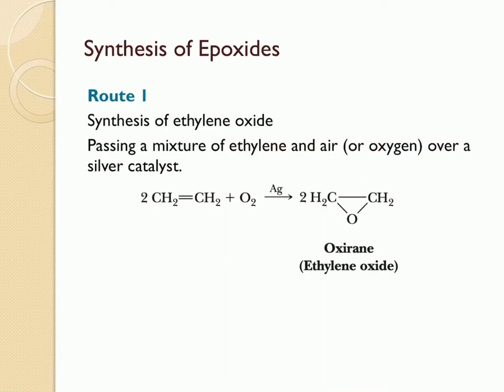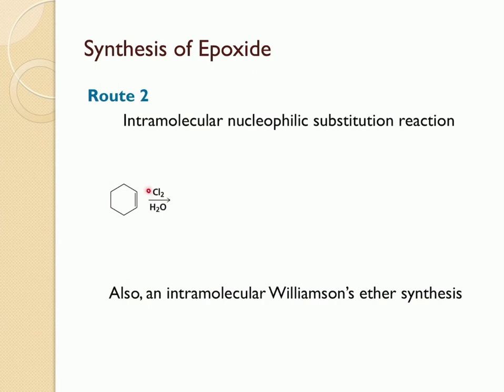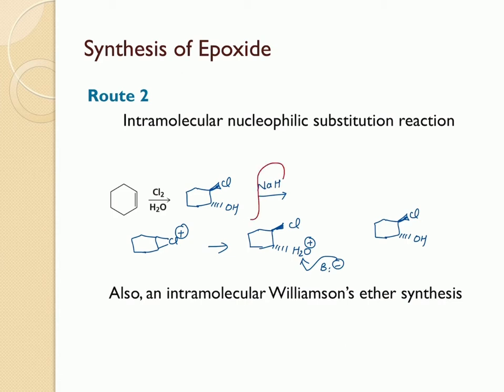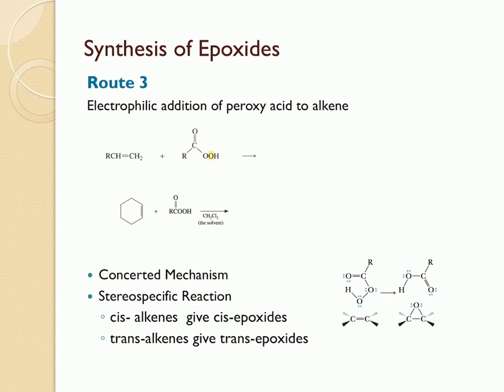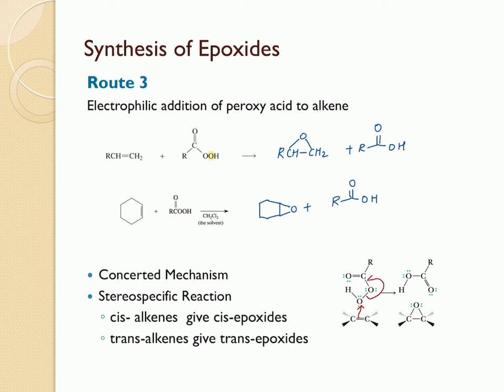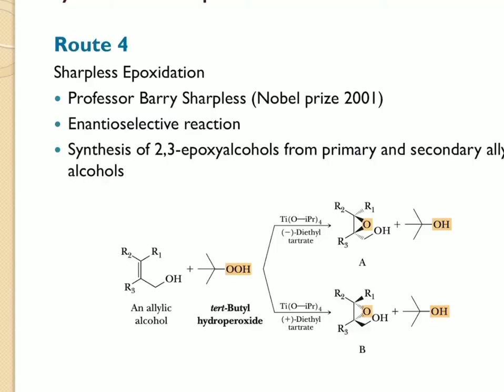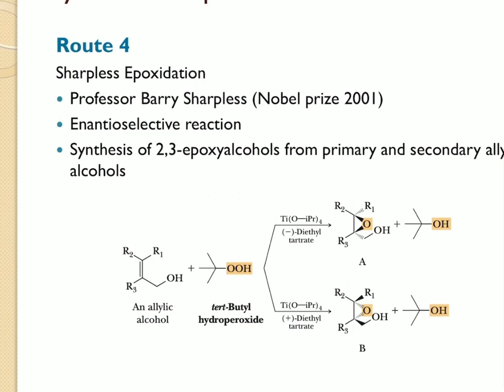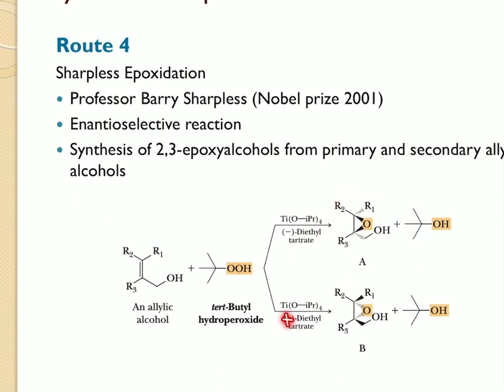Synthesis of Epoxides